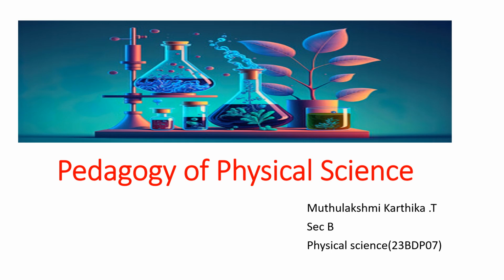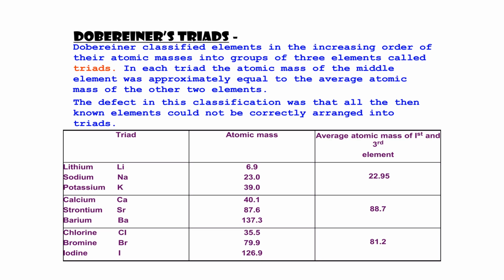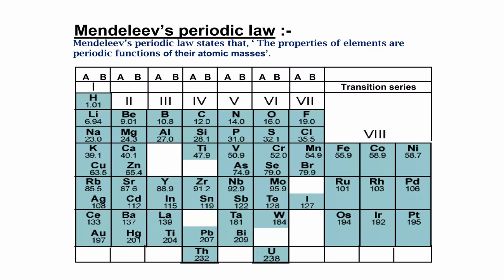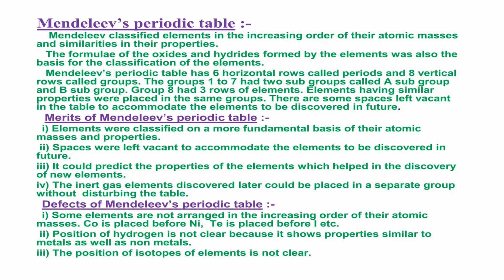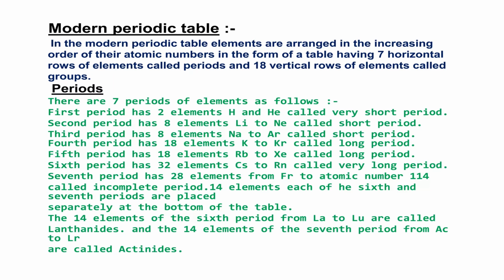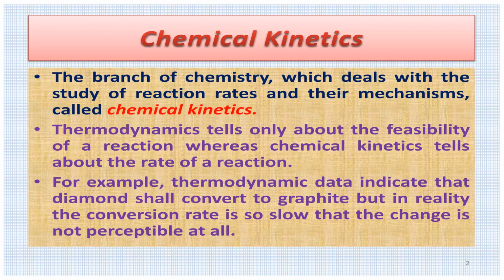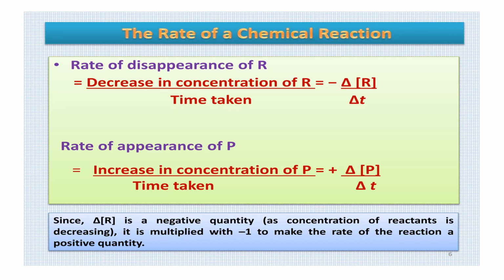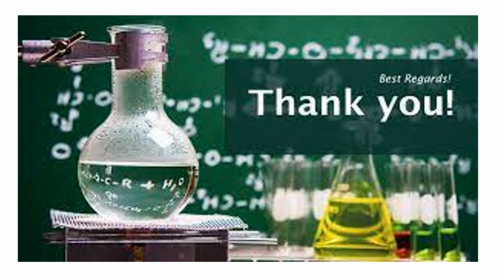phy Sci seminar 2